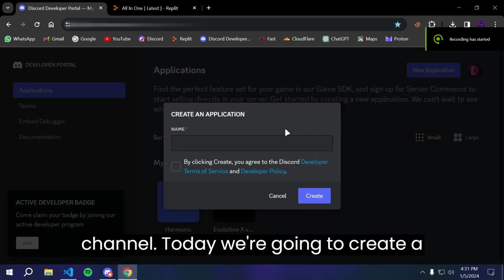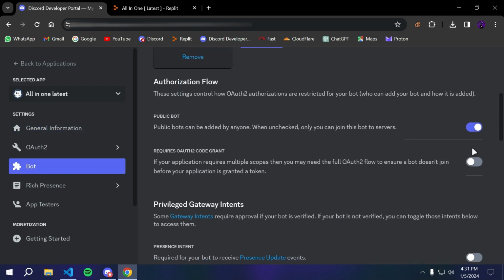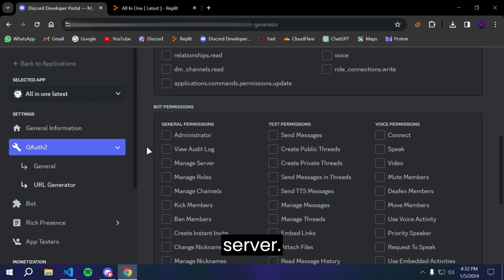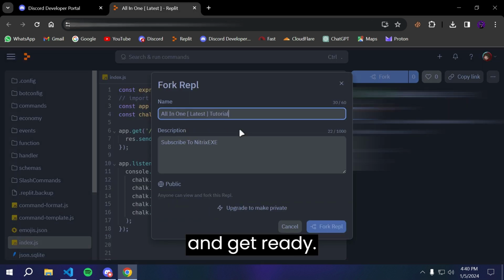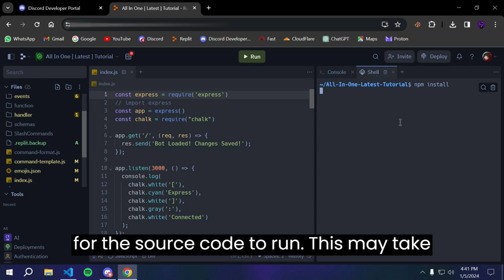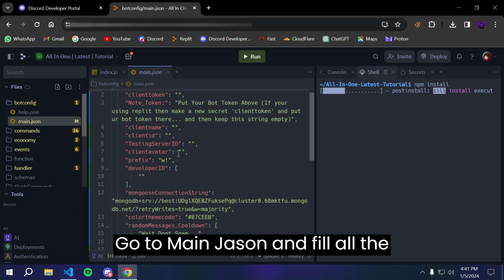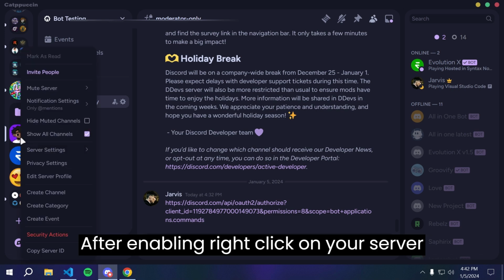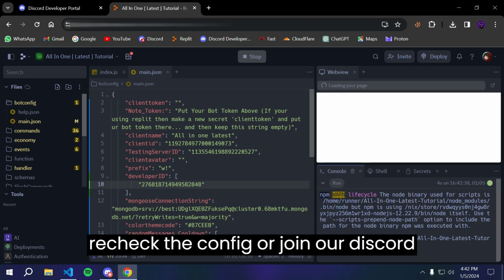ALL IN ONE DISCORD BOT 2024 • No Coding | Replit 24/7 | NitrixEXE | Multipurpose Bot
Hello everyone! This is a tutorial about how you can create a advanced all in one Discord Bot for free using replit. This is the best all in one source code.

Necessary Env/Secret (Environment Variables) -
TOKEN - Your Bot token

Credit -
Code: @ash.de | made by ashdev